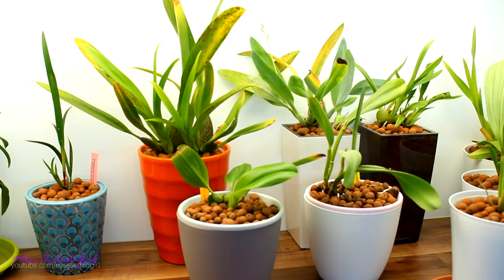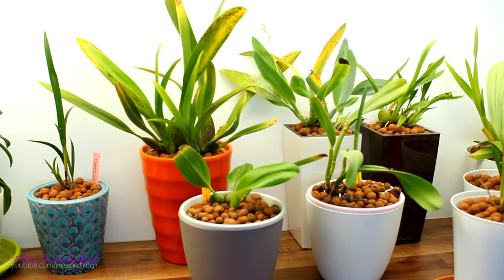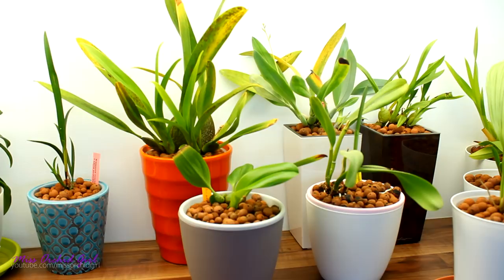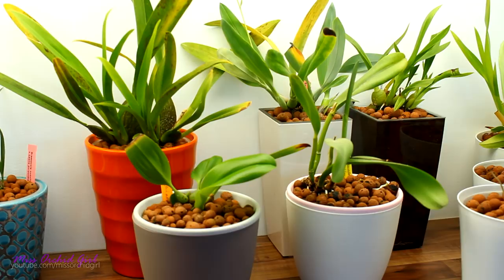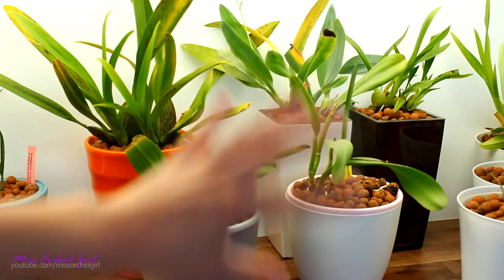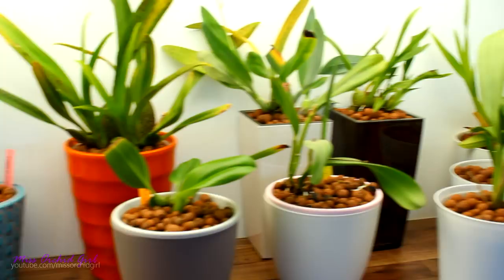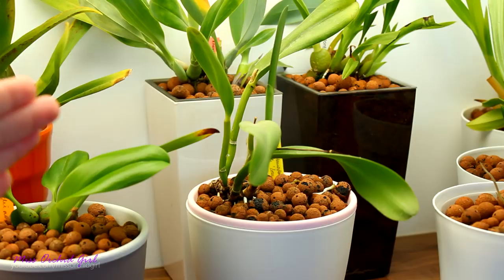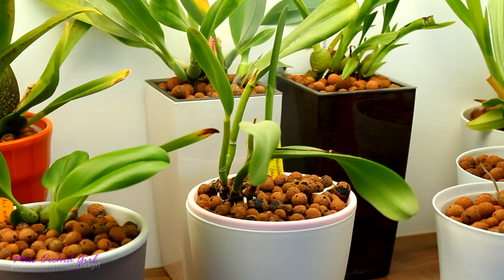DIY self watering pots - Ideas for Orchids, African Violets & more!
Since I wasn't able to do much over the past few days I didn't want to be completely useless and tried a few more variations of the DIY self watering pots, as many of you were excited with the idea!

Recently I am experimenting with some self watering options for my very water loving orchids, as even semi hydro can become a bit of a hassle, especially when you are conserving water. here are the Lechuza pots and one a DIY I tried with LECA

I thought of a few more ways in which one could DIY such a project and try it out, with pots or containers you might already have, or that you can find at your local flower shops or even IKEA!

The one I like most uses an inner bowl from IKEA called SOMMAR which seems to fit well in a standard sized decorative pot, be it plastic or ceramic!

Other ideas include proper plant pots and decorative containers, so I think you can be as creative as you want. As a wick I am using Synthic, but microfiber strands should work just as well!
✿ Want to send me something? Here's my address!